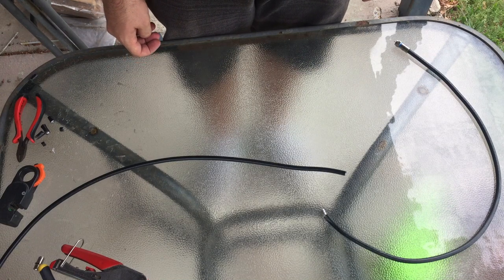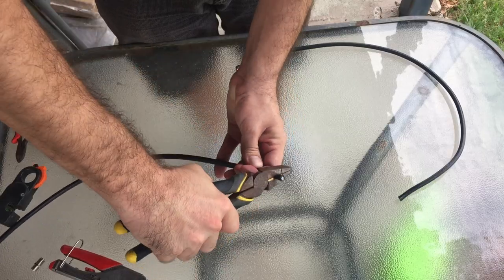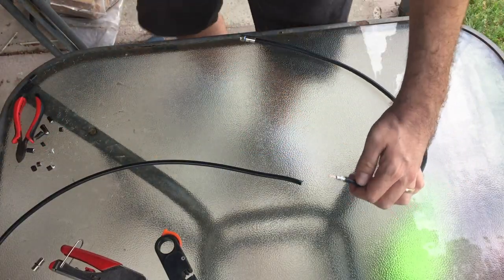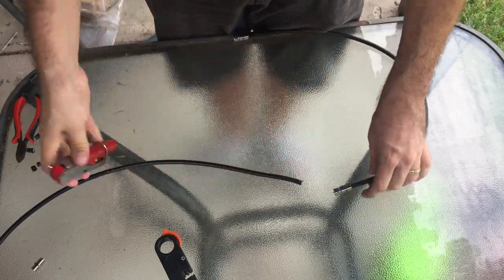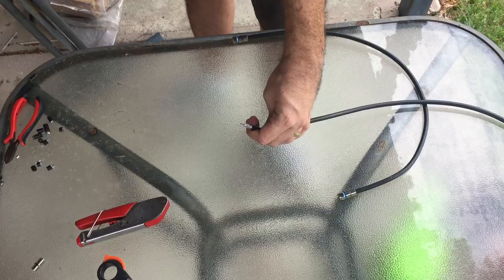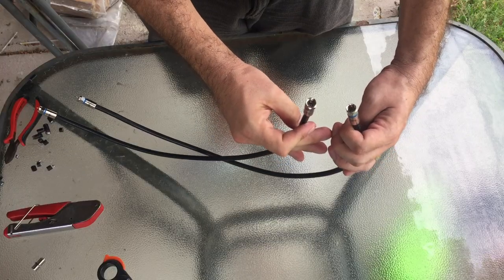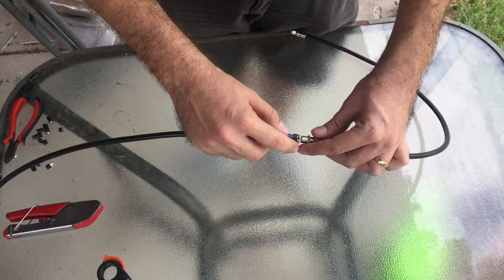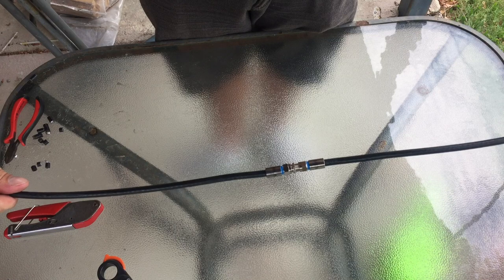How to Rejoin a Cut Coaxial TV Cable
Have you accidentally cut through a coaxial TV cable. Here's how to re-join it.